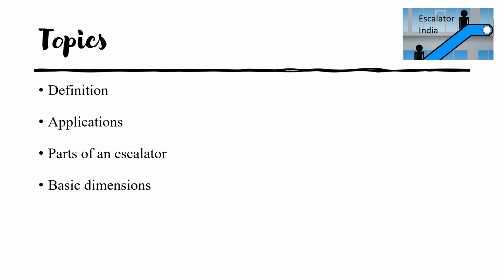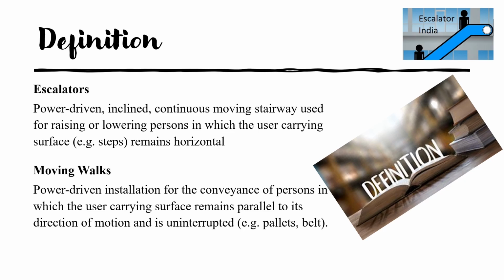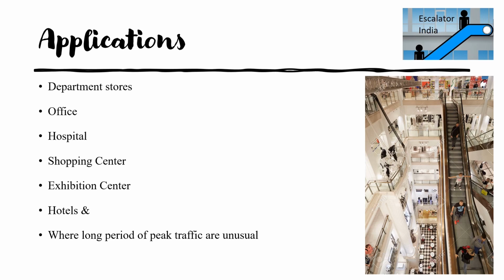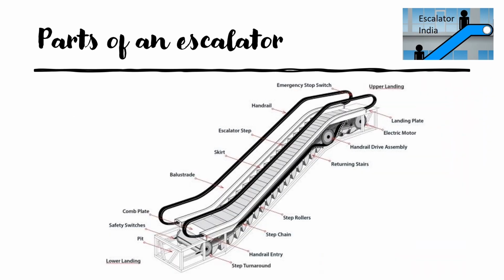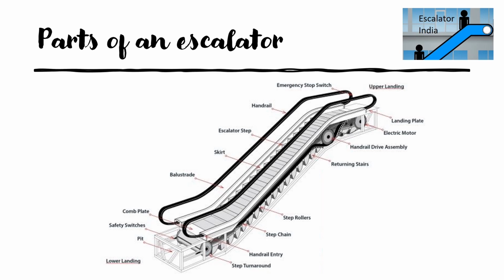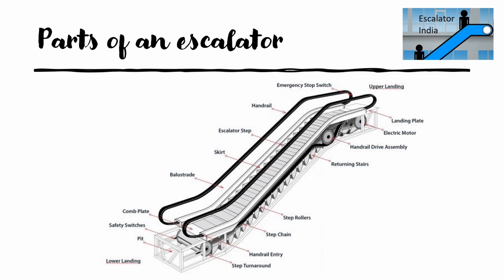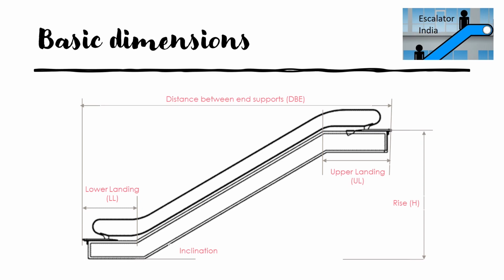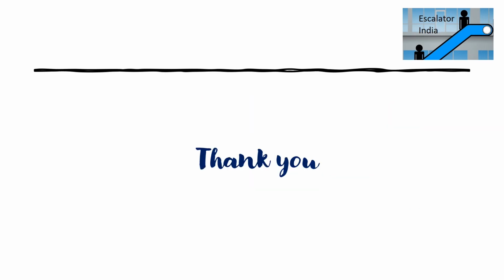IK - 1.6 - Elevator and Escalator Industry - Basics of Escalator and Travellator.